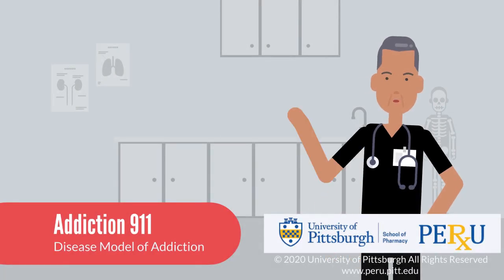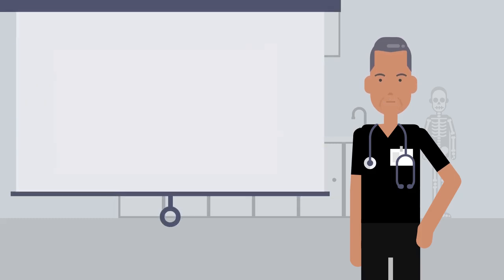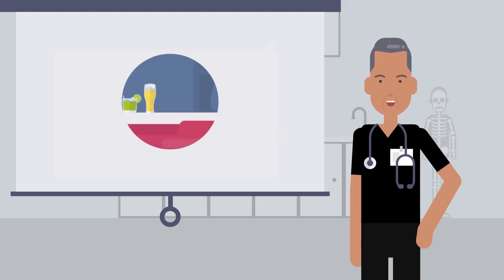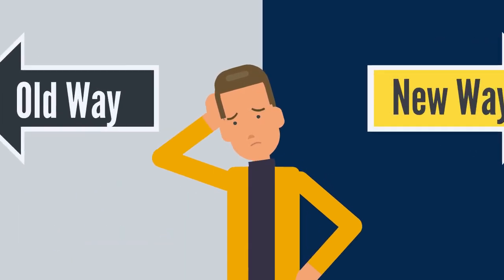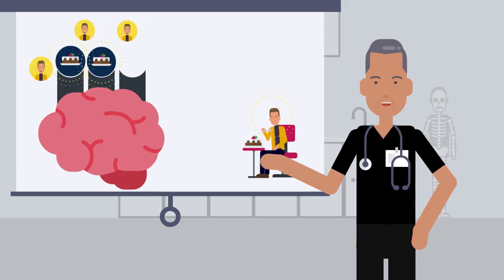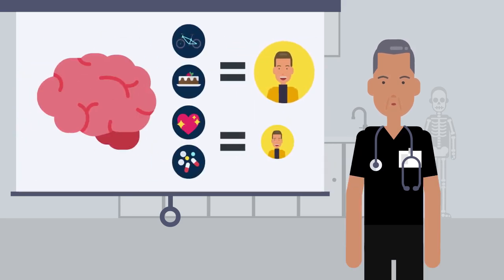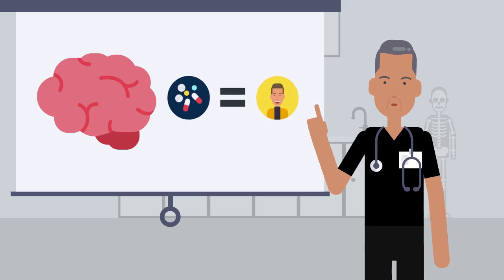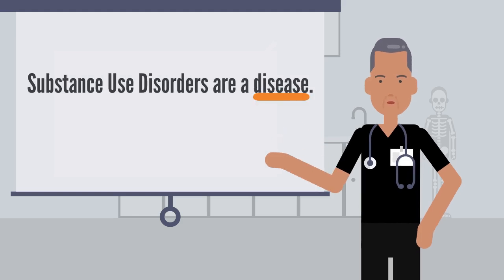Addiction 911 - Disease Model of Addiction